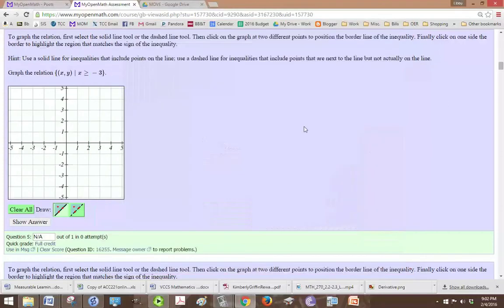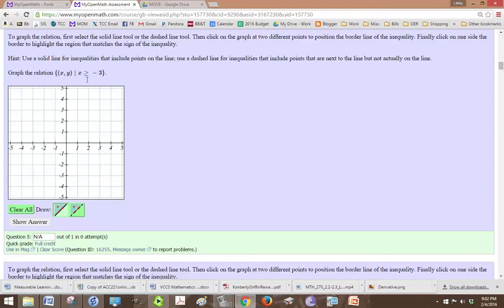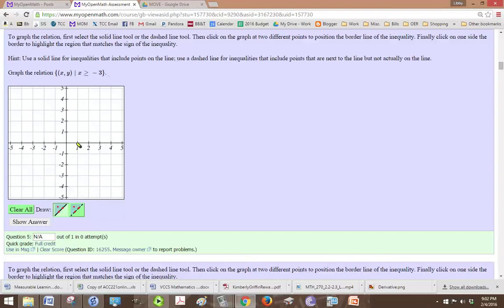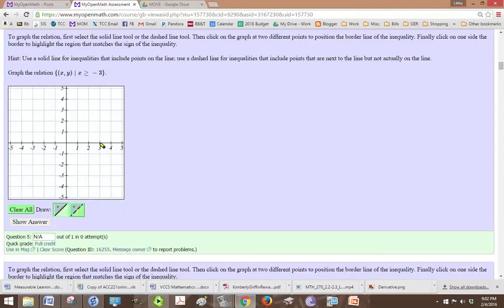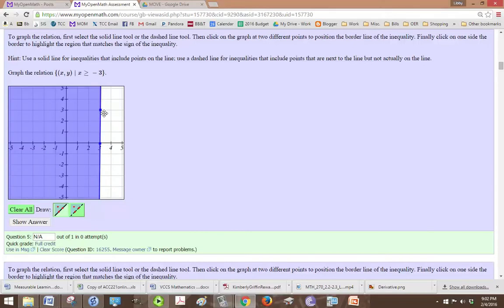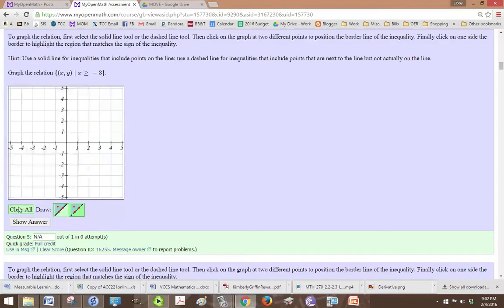MTE 5 Week 2#5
Graphing inequalities in two variables.